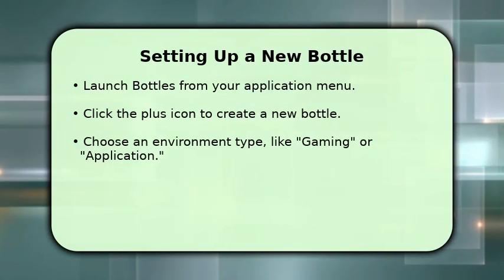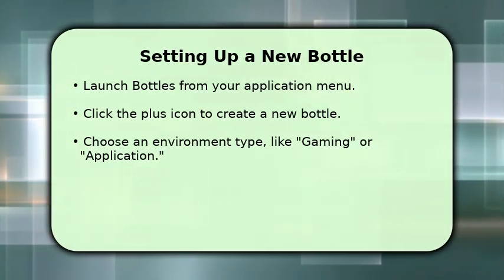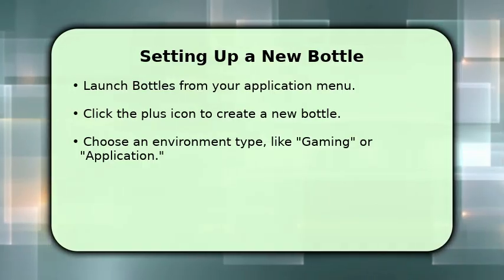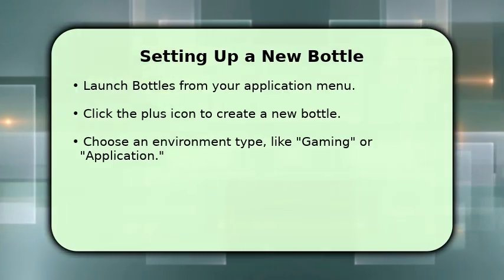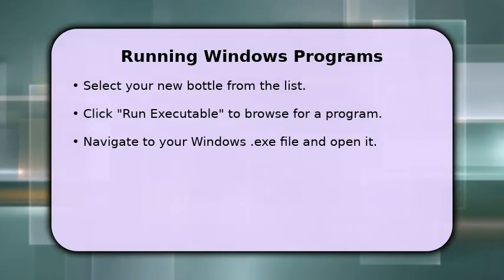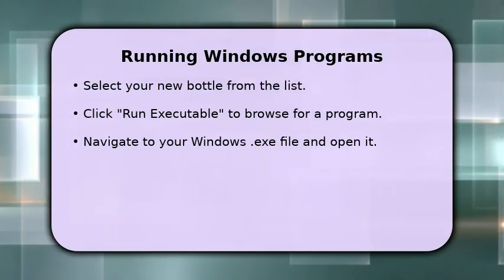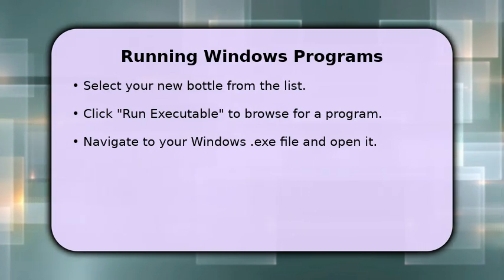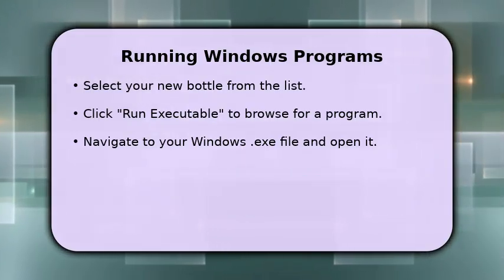How to Use Bottles on Linux Mint (Easy Method)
▸ (s) In this video, we will show you how to use Bottles on Linux Mint. Bottles is a popular tool for running Windows applications on Linux systems. With Bottles, you can easily install and run your favorite Windows games and software on Linux Mint without any hassle. We will walk you through the step-by-step process of setting up Bottles and installing a Windows application.

bottles linux mint, run windows apps on linux, linux mint gaming, windows applications on linux, bottles tutorial, how to use bottles, linux mint software, windows games on linux